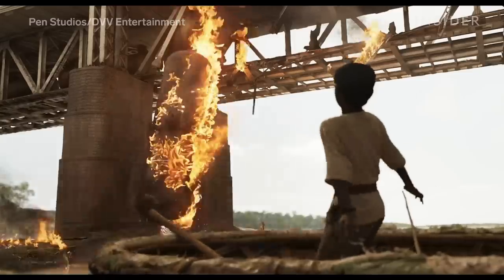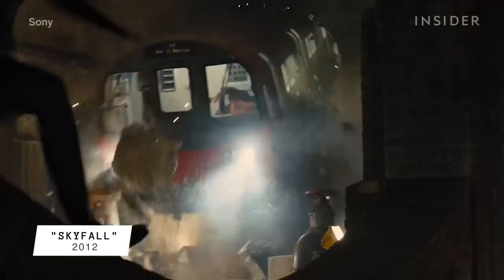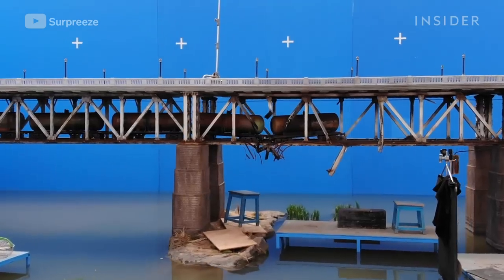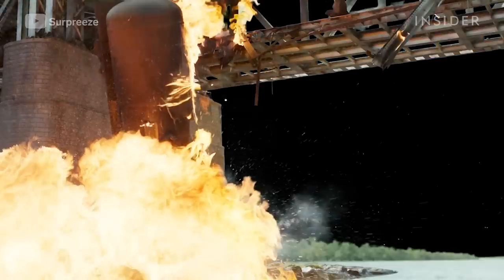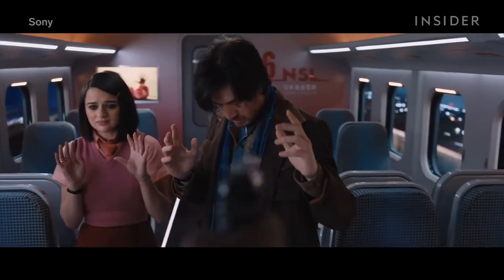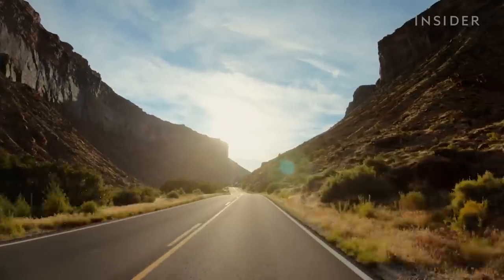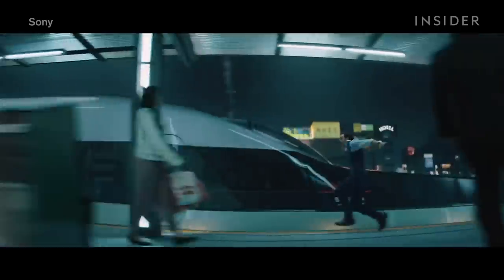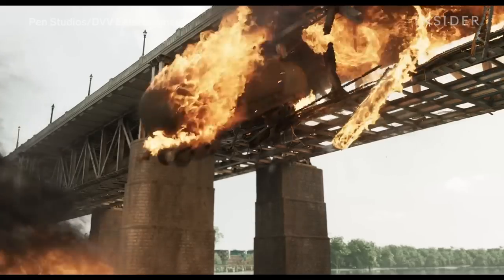How RRR's Moving Train Stunt Was Shot | Movies Insider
Action scenes set on moving trains happen over and over again throughout movie history, but they're rarely filmed on actual moving trains. When they are, they have to be meticulously planned, from the train derailment in "Lawrence of Arabia" (1962) to James Bond's fight on top of a real moving train in "Skyfall" (2012). There are a variety of techniques to simulate thrilling train action. For a deadly train explosion in "RRR" (2022), Surpreeze used a scale model of a train that could be pulled across a bridge and blown up. For another shot, the VFX studio was able to launch a full-size train car safely into the water by mounting it to a flipper. Scenes that take place inside or on the exterior of a moving train will have to create constant motion. The continuous forward movement and turbulence you see on the train in "Snowpiercer" (2014) and on the subway fight in "Spider-Man 2" (2004) were done by putting train cars on top of motion platforms. When Tom Cruise climbs on top of a high-speed train in "Mission: Impossible" (1996), the crew utilized a wind machine blowing 140 mph winds at him. Train movement can also be created without any real movement. In "Bullet Train" (2022), Brad Pitt and Aaron Taylor-Johnson were frequently on a static soundstage set. With drone footage of the passing Japanese countryside on LED screens outside the train's windows, the looping images and passing lights made the moving-train illusion feel completely real.

Editor's note: Daniel French is a Visual Effects Supervisor at Surpreeze. While he worked as a Visual Effects Supervisor on "RRR," the film's overall supervisor was Srinivas Mohan.